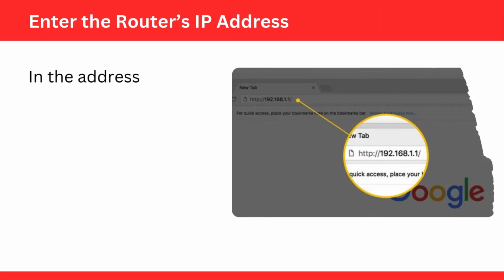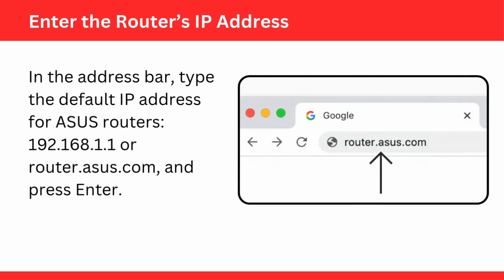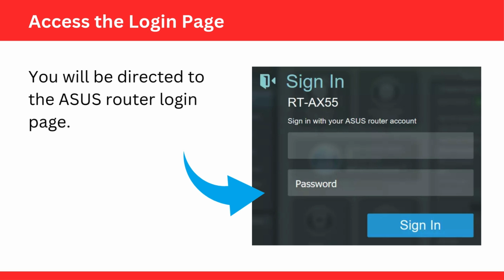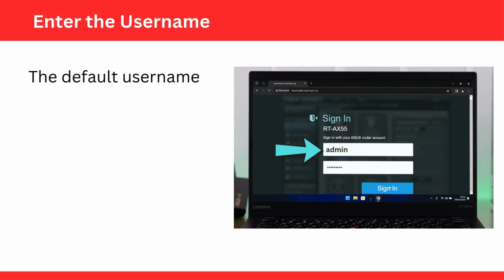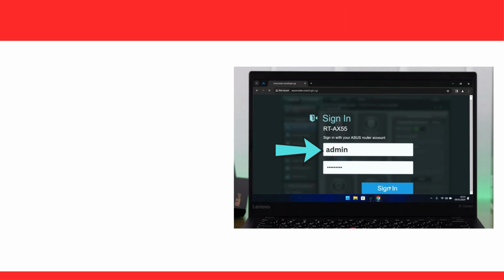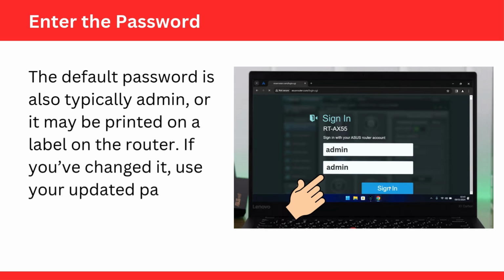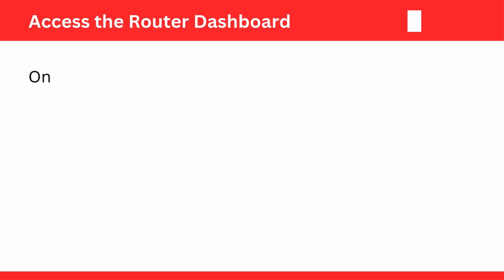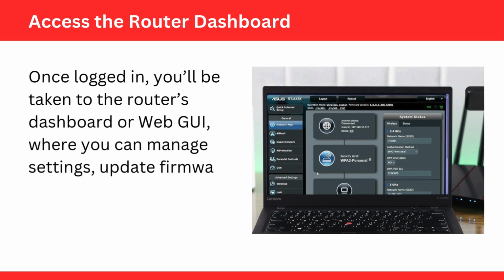LOGIN to Your Asus Router in SECONDS!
Want to access your Asus router's settings quickly and easily? Look no further! In this video, we'll show you how to login to your Asus router in just seconds. Whether you're trying to change your WiFi password, configure your network settings, or troubleshoot connection issues, accessing your router's interface is the first step. Follow our simple and easy-to-follow steps to get logged in and start making changes to your router's settings in no time. Perfect for beginners and experienced users alike, this tutorial will have you navigating your Asus router like a pro in no time. So what are you waiting for? Login to your Asus router in seconds and take control of your network today!